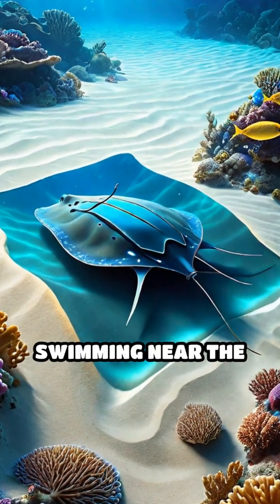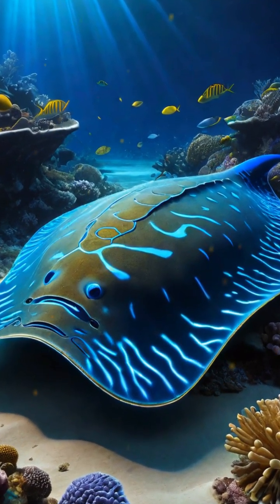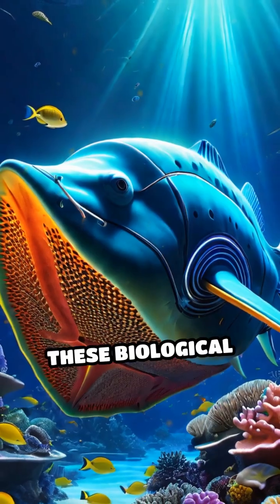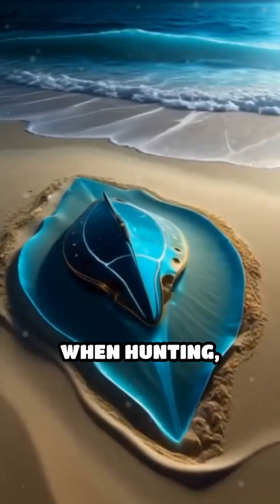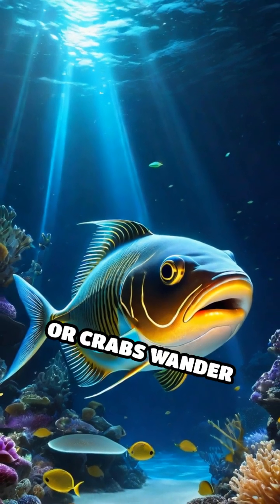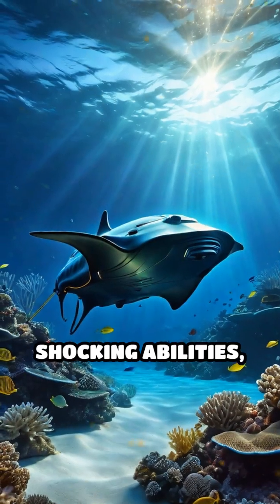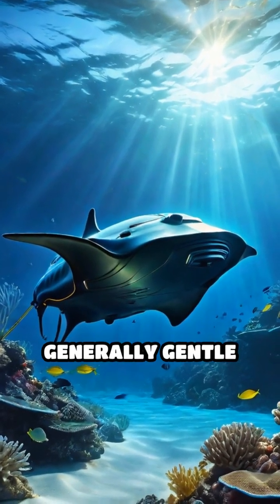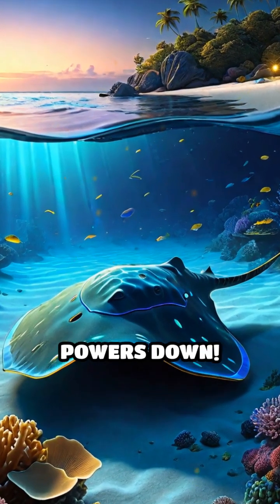Electric Rays: Nature’s Underwater Shockers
Did you know electric rays pack a punch strong enough to stun prey and predators? Dive into the electrifying world of these underwater shock machines!